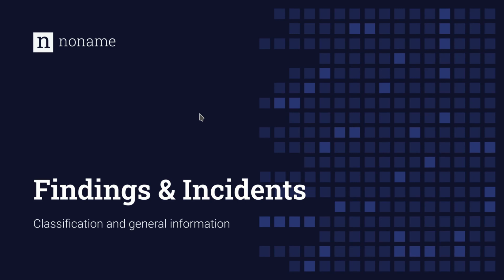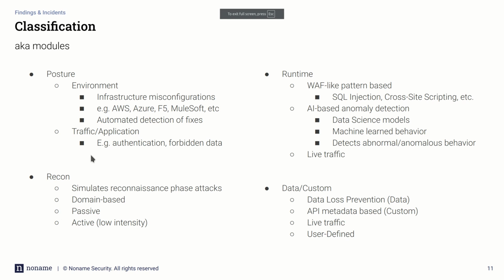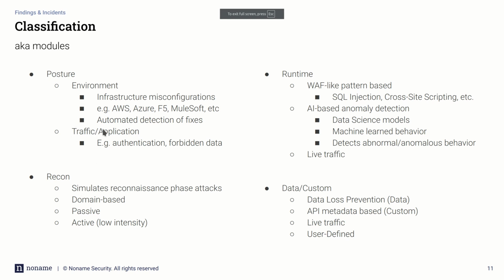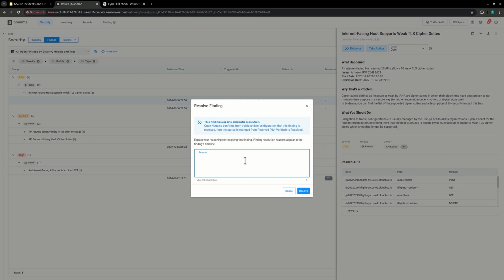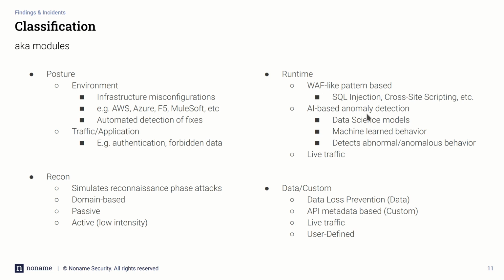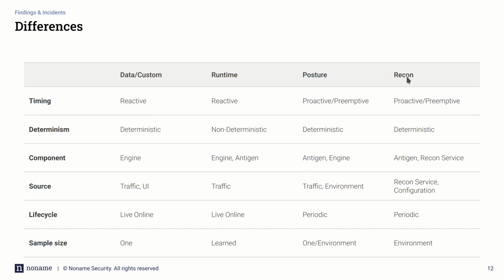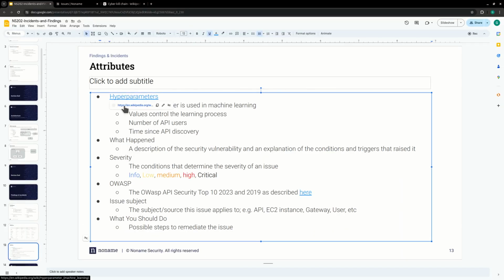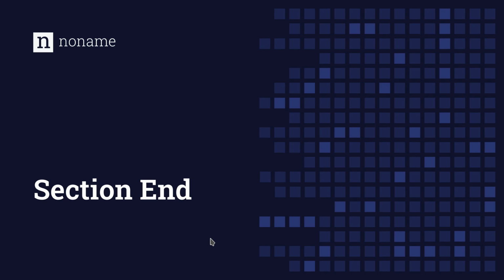03 incidens and findings